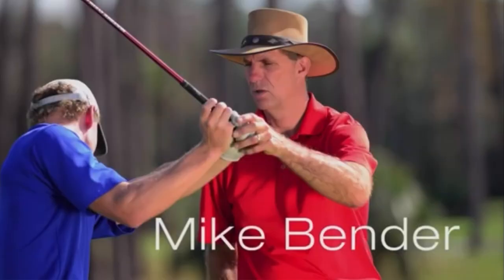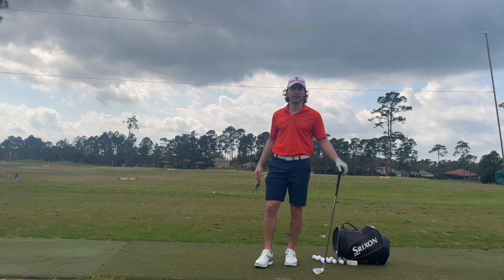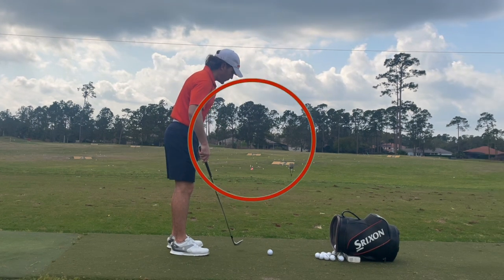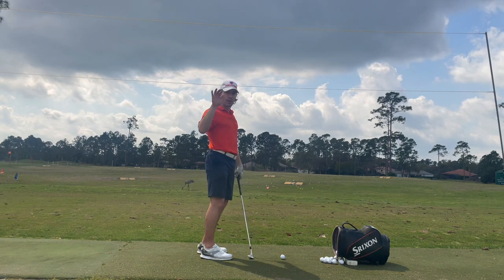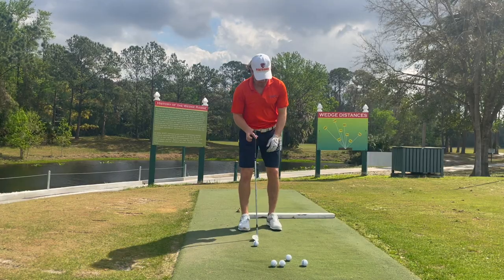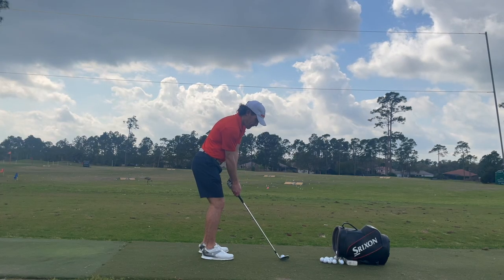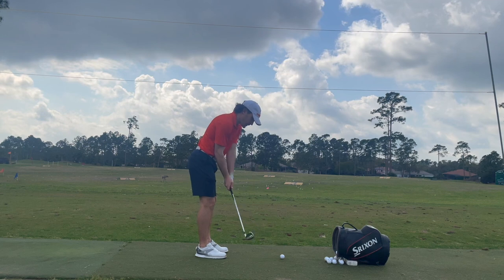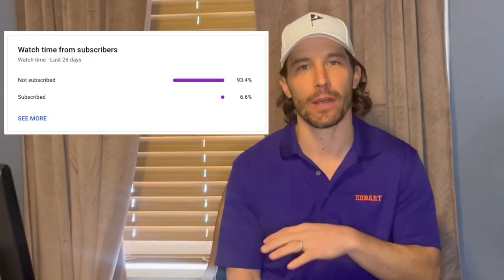The Best Golfers Ever Hit Low Launch, High Spin Wedges - Watch & Learn!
Find out how some of the greatest golfers in history have mastered the low flighted high spin wedge shot. In this video, you'll learn how to hit the low-spinning wedges like the pros, and take your game to the next level!

If you're looking to up your game on the golf course, then you need to learn how to hit low-spinning wedge. This skill is critical for lower you scores and can make a huge difference in your game. Watch this video and learn how to master this powerful shot!

Mickey Steins is a retired professional ice hockey player and a 2X club champion golfer. Bringing viewers exciting content in golf instruction, on-course Vlogs, and series like Couch to Club Champion. Starting as a 15-handicap, he was able to become a scratch golfer in only four years.